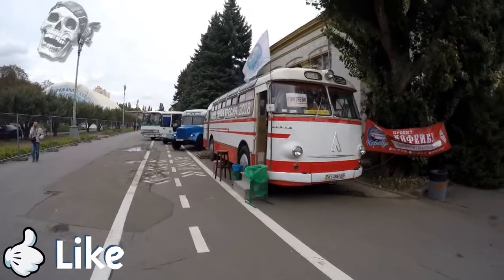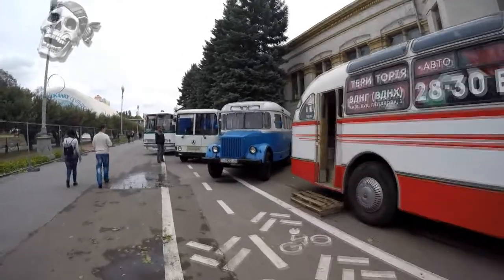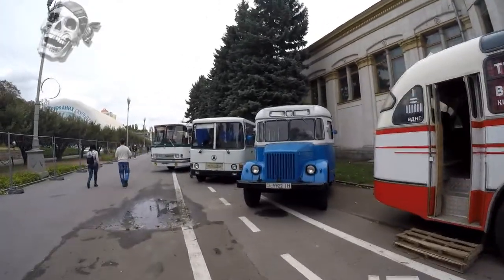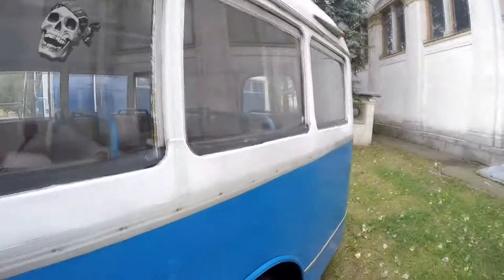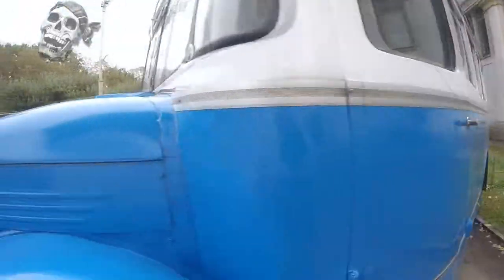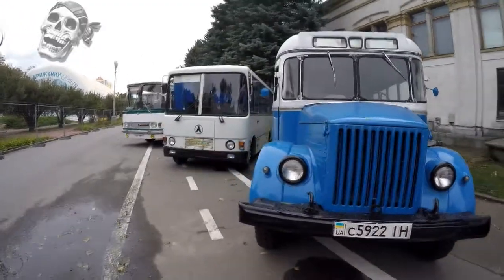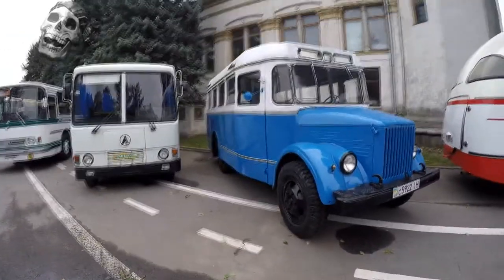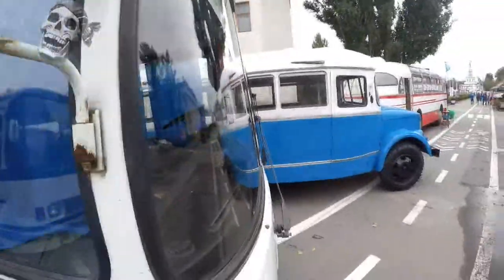Old Soviet Buses at the Big Vintage Vehicles Show in Kiev 2019. Best Old Russian Buses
History of Old Soviet Buses LAZ Ukraine 1, GZA-651 and LAZ Ukraine-73. Vintage buses from the 50s, 60s and 70s. In this issue you will see the most popular buses during the Soviet era, and we'll talk a little about three of them.
The first bus, which we will tell about, is the LAZ Ukraine of the first generation, which is now remade and used as a thematic coffee shop.
In the 1960s, several prototypes of LAZ-Ukraine were built at the LAZ auto plant.
   In July 1961, an experimental bus "Ukraine" was built at LAZ. In addition to a completely new body, the bus received a number of new components, such as air suspension and telescopic double-acting shock absorbers, power steering and pneumatic-hydraulic brake actuator, electropneumatic drive gearbox and drum-type handbrake.
The second bus is GZU 651. After the Great Patriotic War in the USSR there was a catastrophic lack of buses, especially in small towns and in the countryside, where the bus movement was not developed before the war. The main requirement for the car in this situation was not high comfort and reliability, but simplicity of design and maintainability. The country needed a bus, which could be mass-produced in large quantities in the shortest possible time. This bus was GZA-651.
Buses GZA-651 had a metal body frame. The only passenger door led to the salon was opened manually by the driver using a lever mechanism. The driver's cabin was not separated from the cabin, but the driver had his own door.
And the final third bus is LAH Ukraine 71 and 73. The style of LAZ "Ukraine" 1971 formed the basis of future serial buses LAZ-699N. The bus LAZ "Ukraine-71" had two televisions, a tape recorder, a radio, a wardrobe, a snack bar, a refrigerator, a coffee maker, a gas stove and a toilet room. 180 horsepower engine.
 The next "Ukraine" appeared in 1973. It was an even more comfortable liner with a slightly raised floor relative to the driver’s cabin, due to which the bus became almost a one-and-a-half.